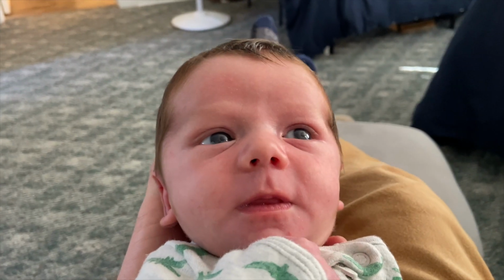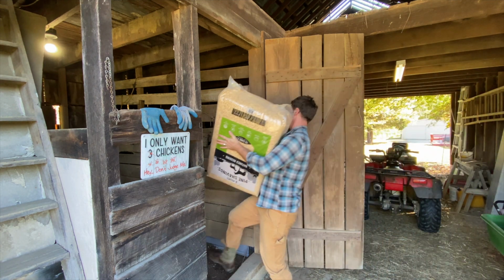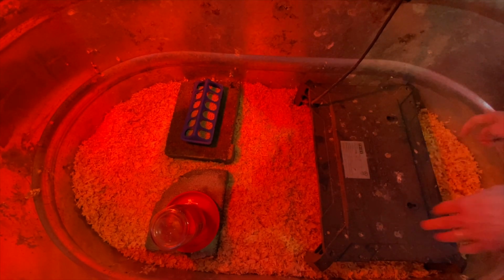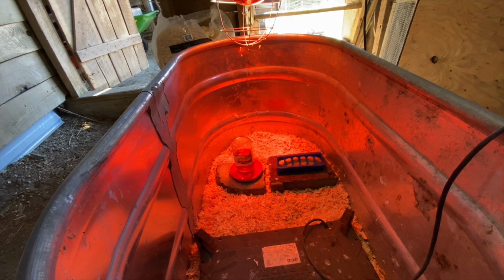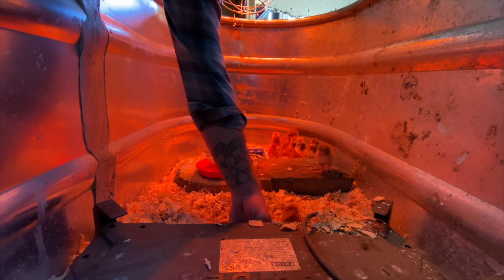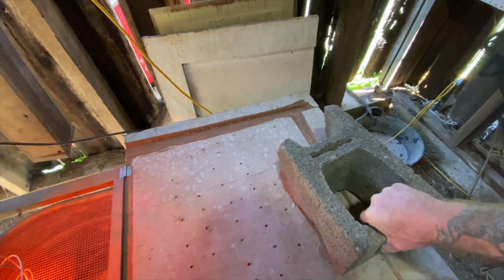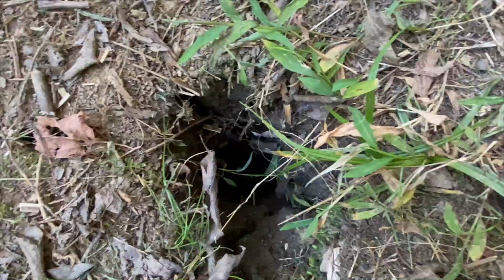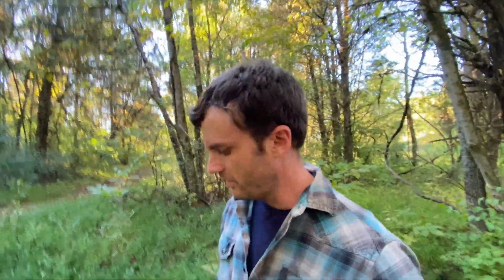We’re Officially Stumped. And Kind Of Weirded Out.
Any clue what these mystery holes are?